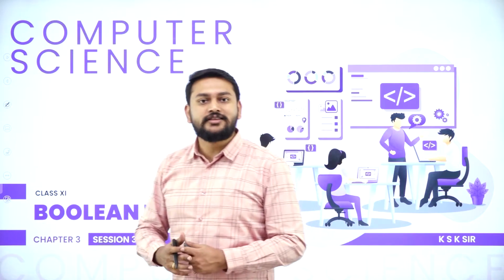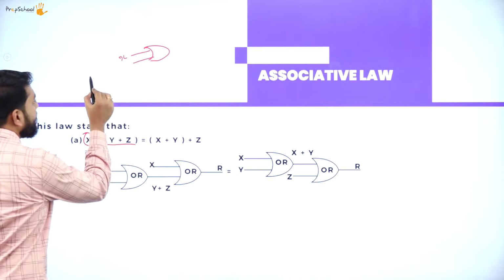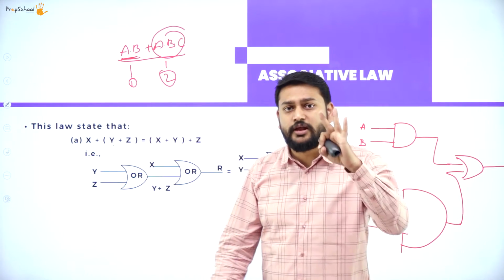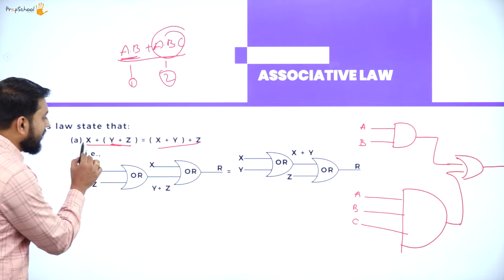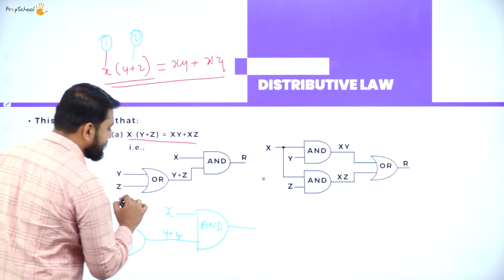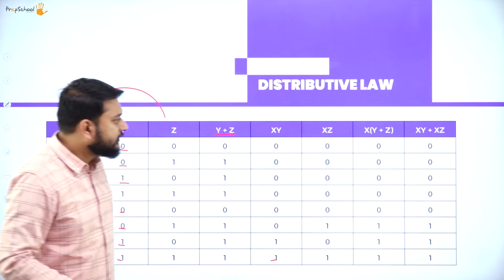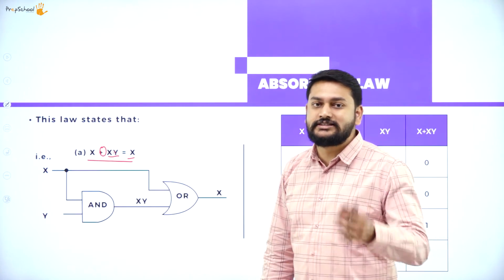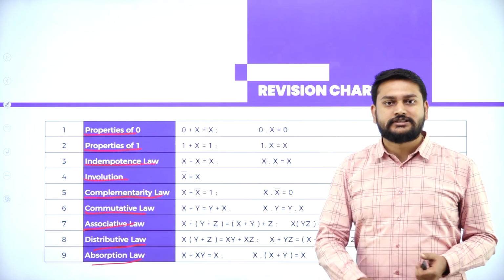DAY 31 | COMPUTER SCIENCE | CBSE XI | BOOLEAN LOGIC | L3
Class : CBSE XI
Stream : SCIENCE AND COMMERCE
Subject : COMPUTER SCIENCE
Chapter Name : BOOLEAN LOGIC
Lecture : 3